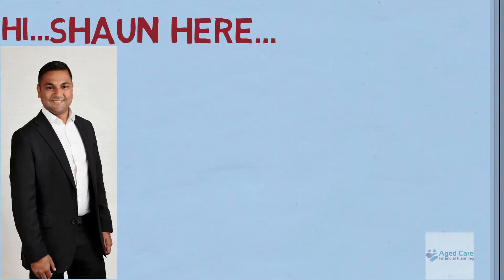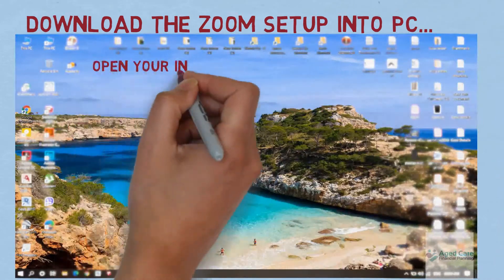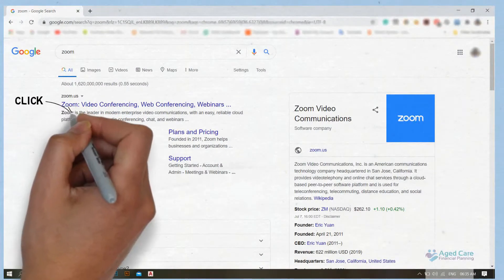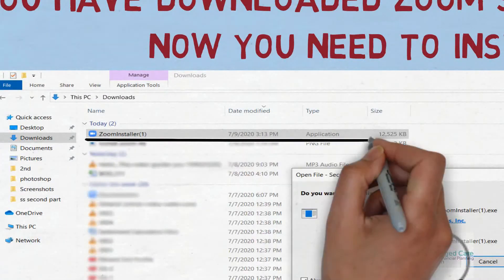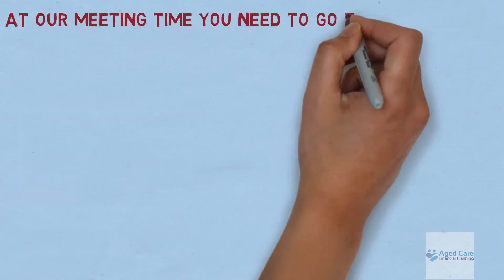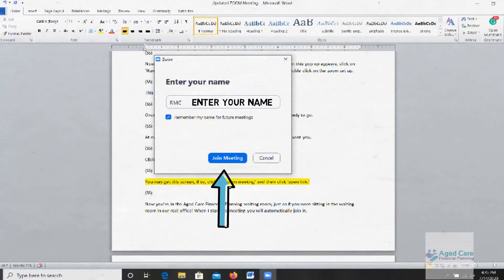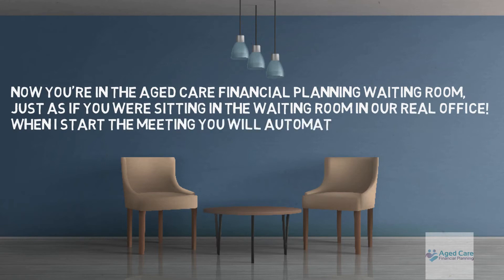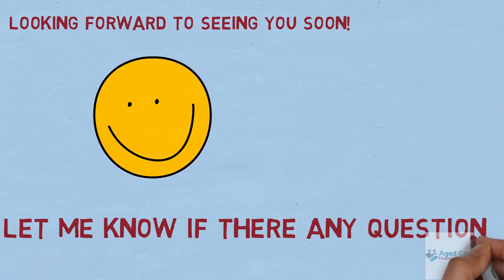Set up ZOOM on a PC